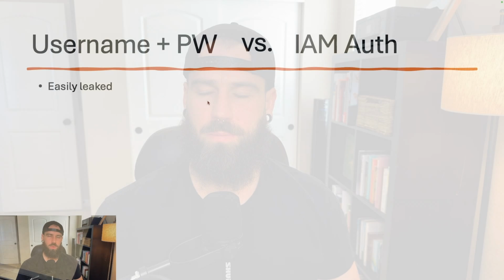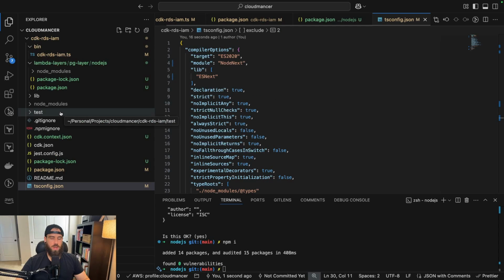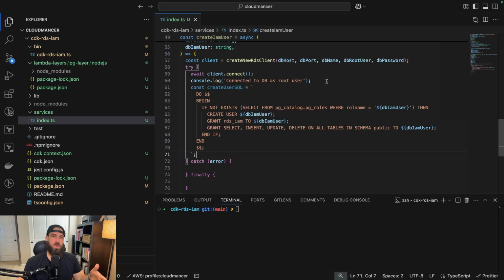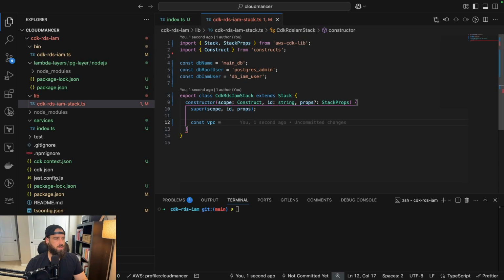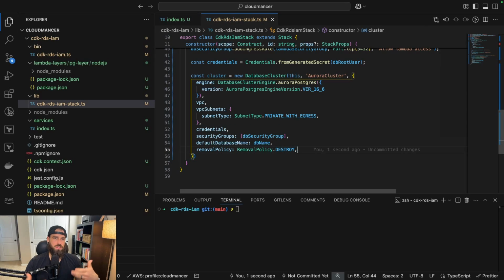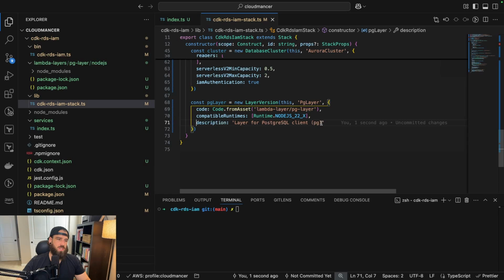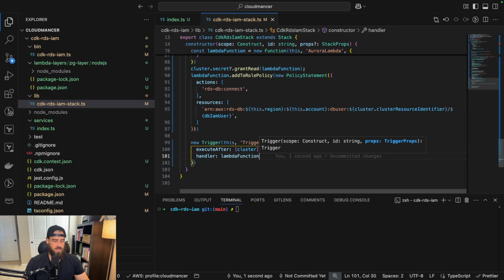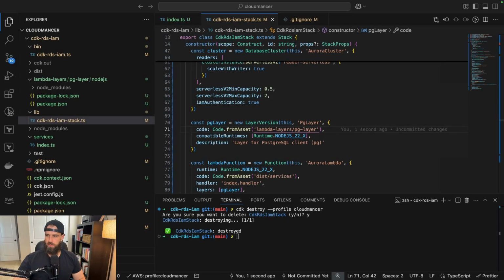How to Set Up IAM Auth with RDS Aurora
In this video I walk you through the process creating an RDS Aurora Database with IAM integration so you can use tokens to log into your database instead of a username and password. We manage and deploy all the infrastructure using the AWS CDK.

DatabaseCluster CDK Construct
IAM auth with Aurora
Encrypting DB connections with SSL/TLS

Chapters:
0:00 Intro
0:23 Why IAM and Aurora
1:50 Building Pre-reqs
4:25 Building the Lambda
11:46 Defining our Stack
15:52 Warning 1: DB is Expensive!
24:55 Deploying
27:40 Warning 2: Destroy the Stack!

Studio
Camera monitor mount
34’’ Monitor
Monitor mount